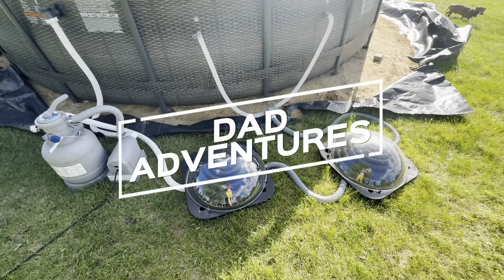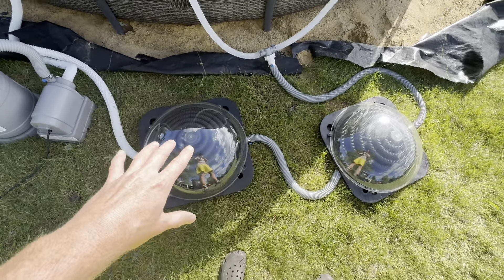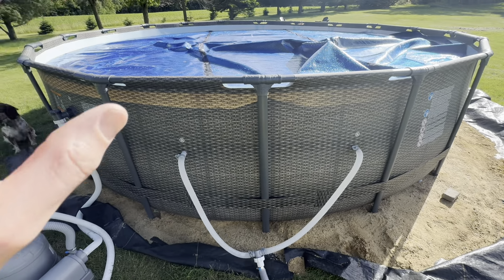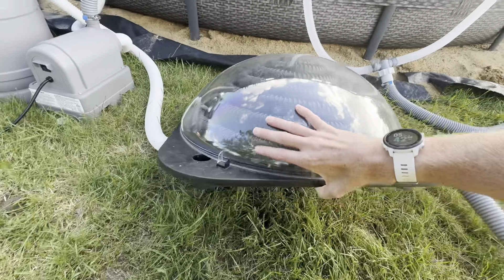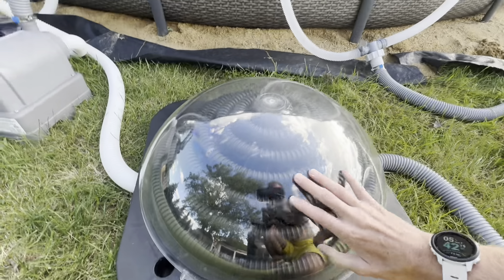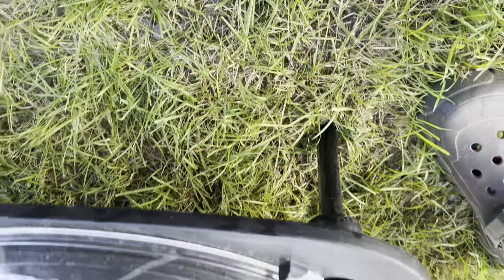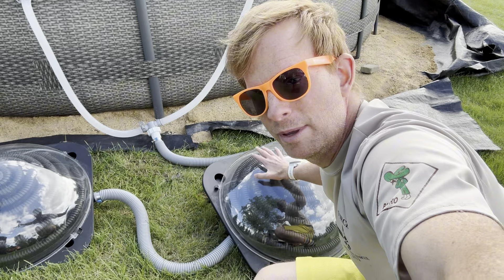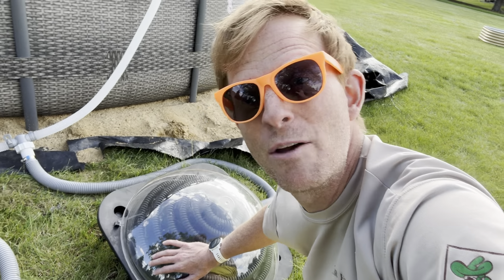🔥💧WARM POOL WATER Using These Heaters!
BESTWAY POWERSTEEL POOL
Note: As shown, the solar heaters are connected correctly. The intake/water return pipes are backwards. The situation has been fixed. Thank you for your attention.

Using Vingli Solar Dome Heaters to warm up our pool. We've been using these heaters for a while, and they work really well to keep the water at a comfortable temperature.

Recently, we added a second Vingli heater to our setup, and it’s made a noticeable difference in maintaining warmer pool water. Join me as I explain how these solar dome heaters work, how to set them up, and the benefits of using solar power to heat your pool. If you're looking for an efficient and eco-friendly way to enjoy warmer pool water, this review is for you!